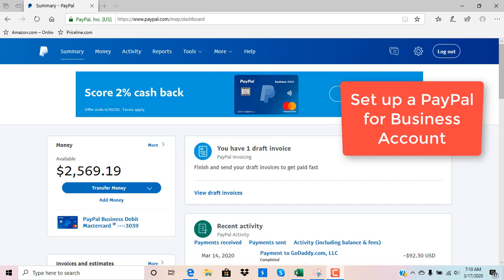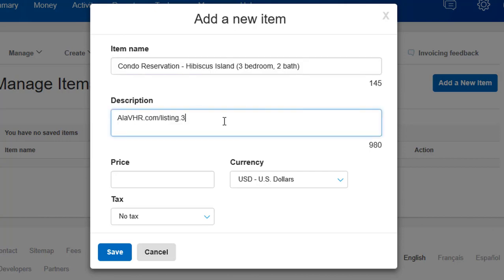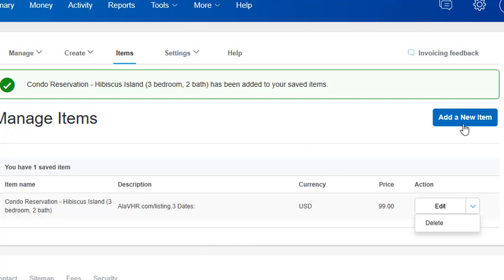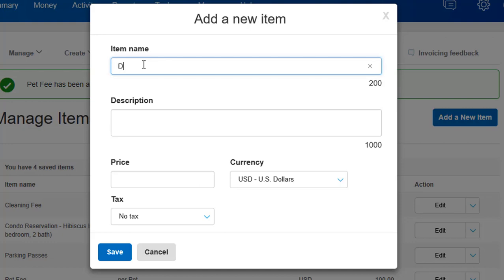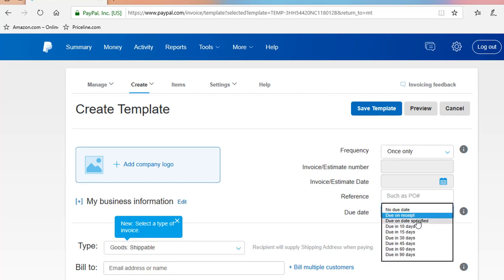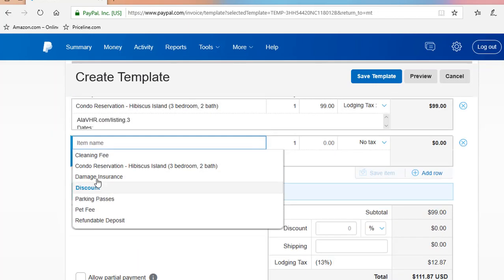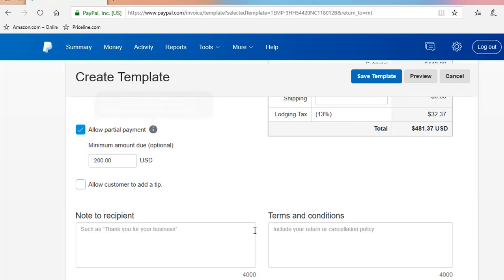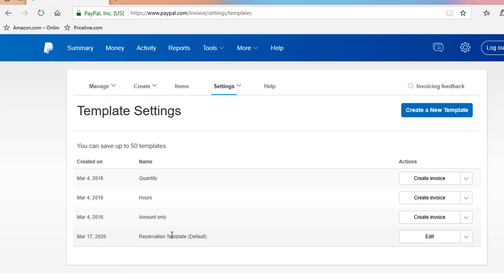Part 1: Create a PayPal Template - AlaVHR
Using PayPal to create invoices for your vacation rental - Part 1:  Create a Template